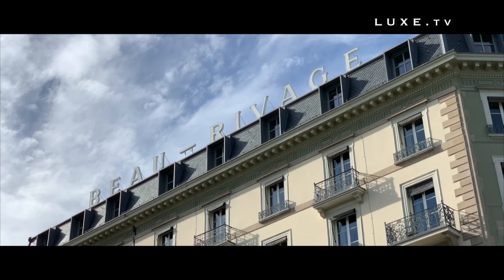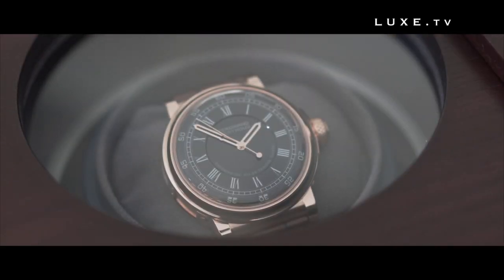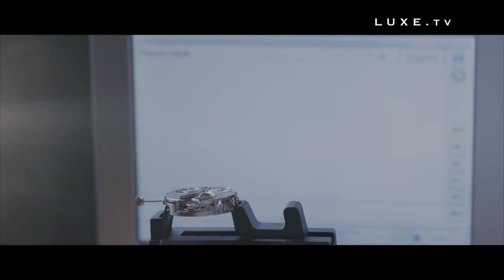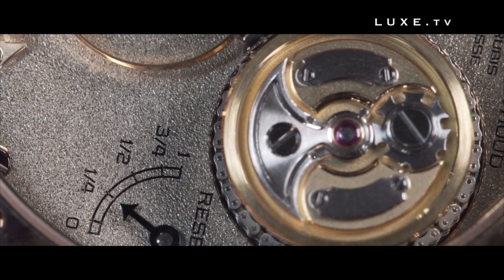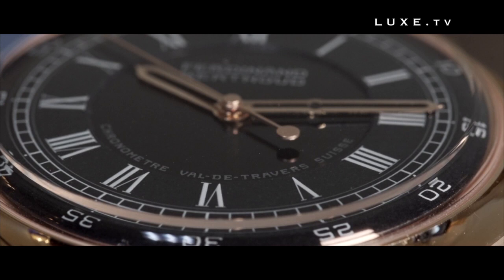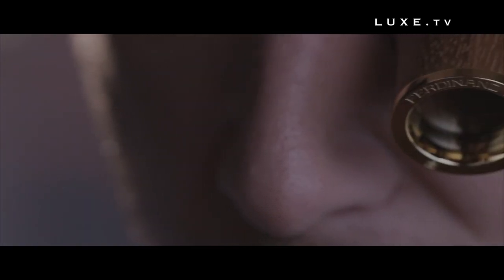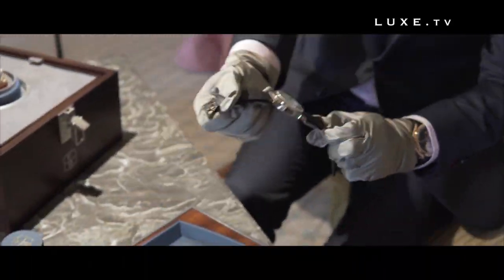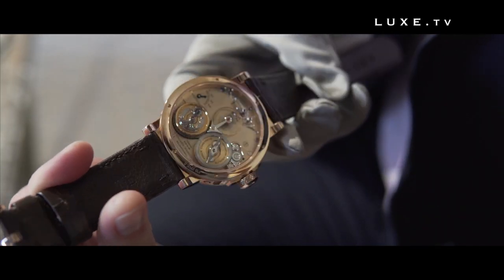The Chronomètre FB 2RE – LUXE.TV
Introduction of the new collection Chronomètre FB 2RE, its source of inspiration and its movement.
Interviews of Mr. Karl-Friedrich Scheufele and Mr. Vincent Lapaire by LUXE.TV at Geneva Watch Days in late August 2020.